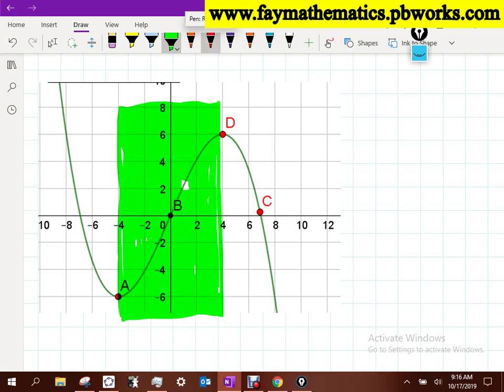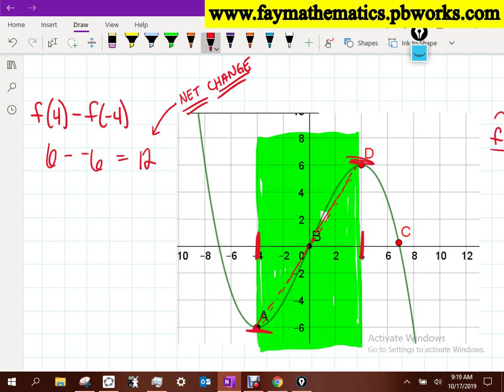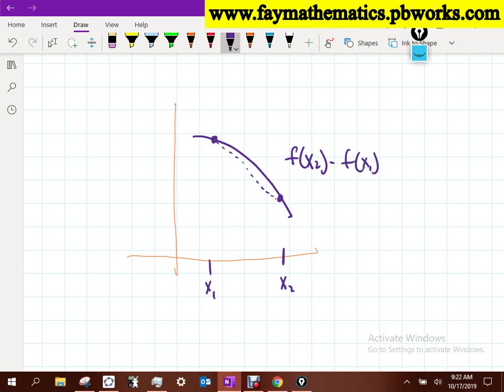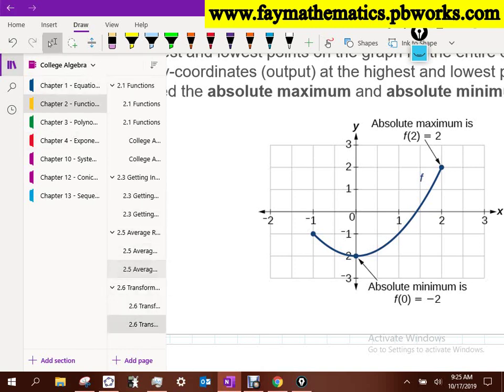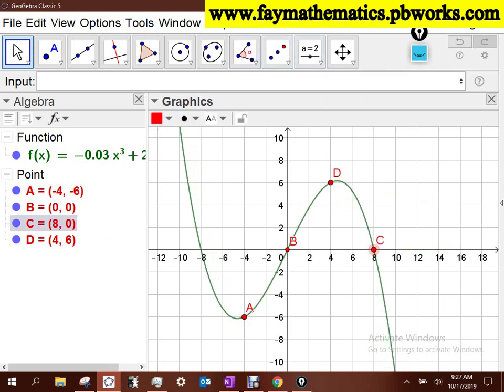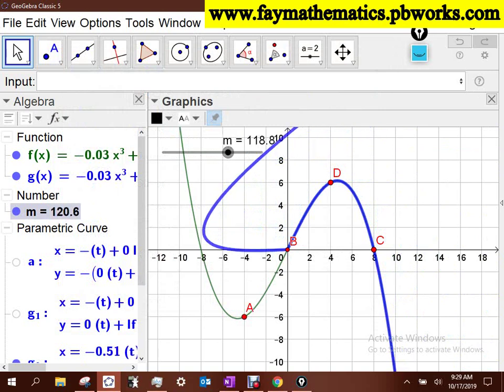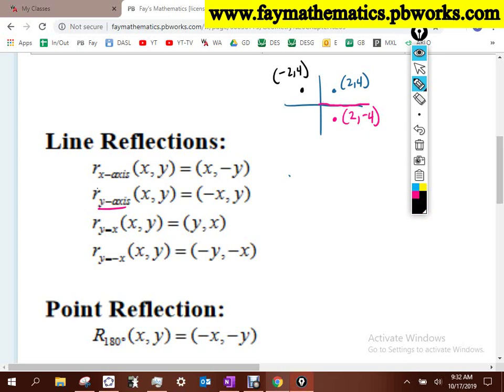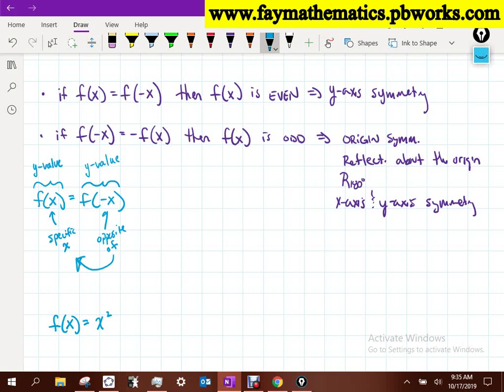10 17 2019 2 6 Day4 CA